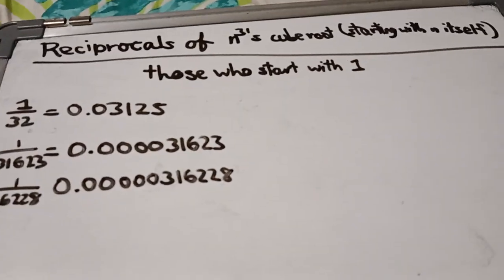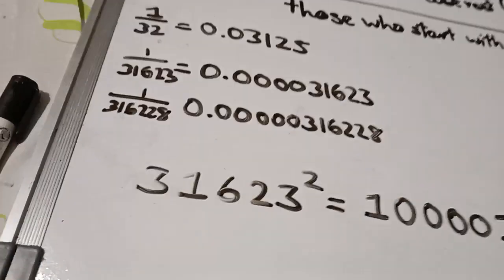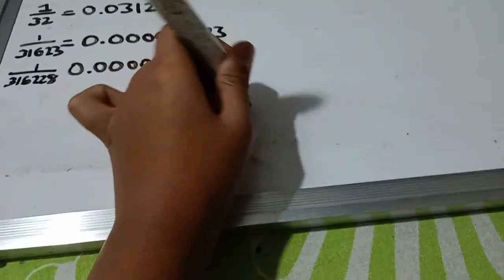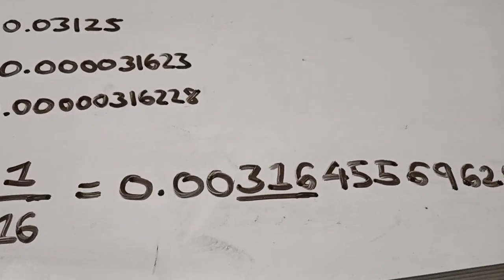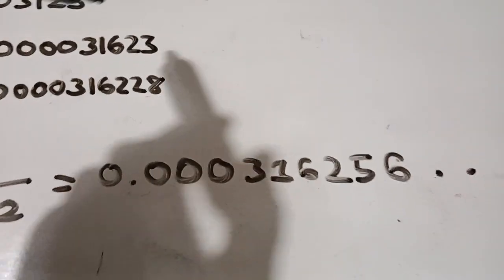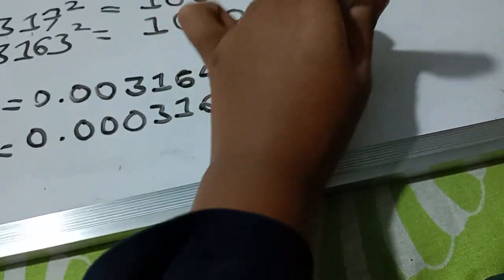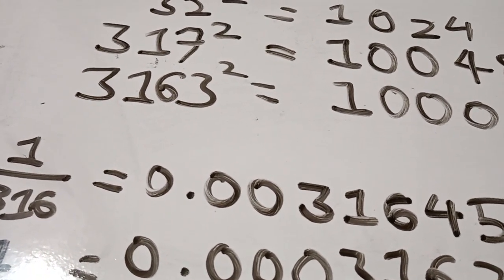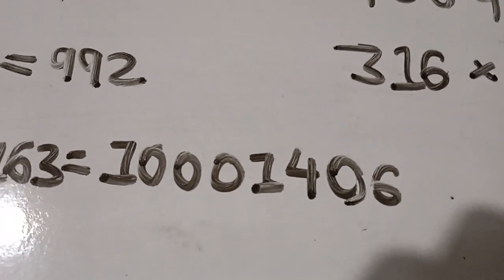Reciprocals of n³'s cube root (starting with n itself)